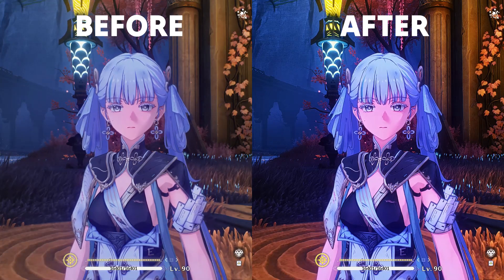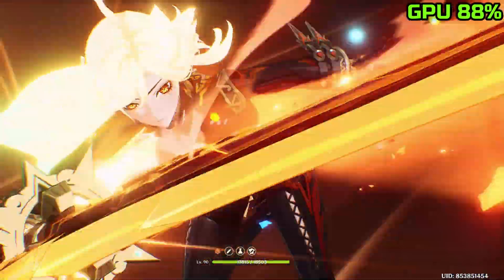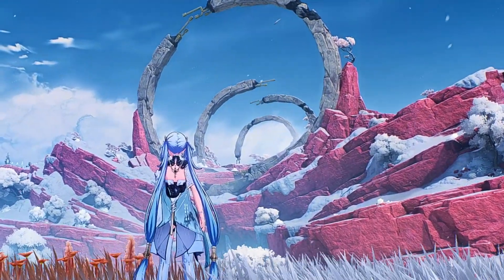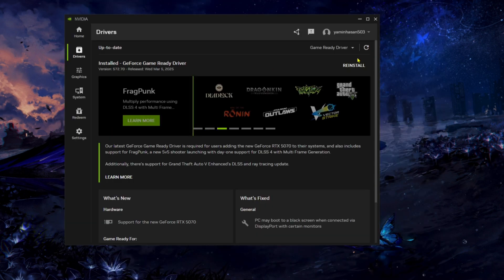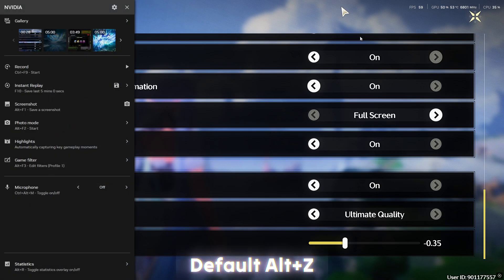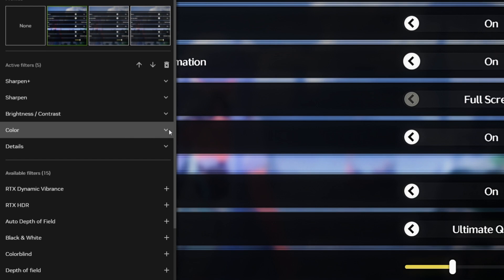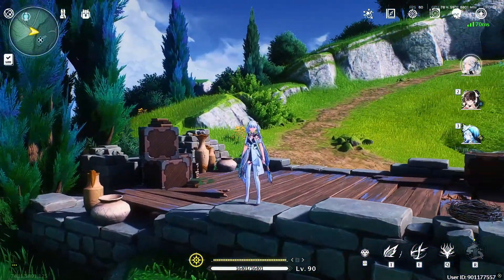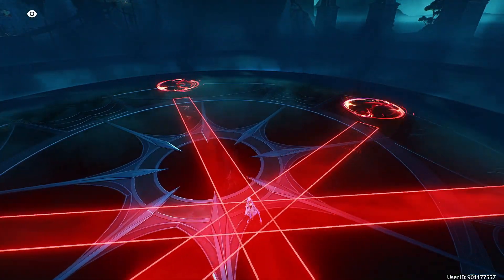Make Your Wuthering Waves Look the BEST! (Fix Blurriness, High Quality Texture and Colors)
How to Eliminate Blurriness in Wuthering Waves? (NVIDIA Fix)

This is a tutorial video where I demonstrate how to fix blurriness (Eliminate Blurriness) in wuthering waves and this video is extremely helpful to Nvidia Users. Also, All the fix for the Textures and Add more color in the Game make it Livelier.

Video Chapters:
0:00 Intro
0:10 NVIDIA Control Panel Settings
1:00 NVIDIA App (GeForce Experience) Setting
1:26 In-Game Settings
1:48 NVIDIA Overlay Settings/Game Filters
2:45 Result of the Changes
2:56 About RTX Ray Tracing
3:14 Outro & Request